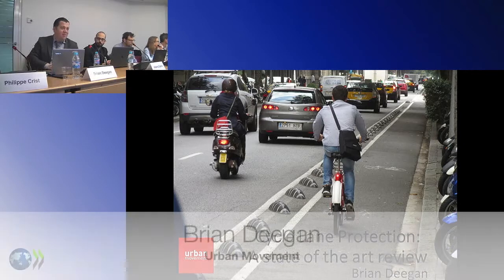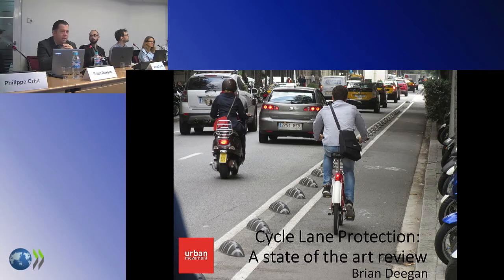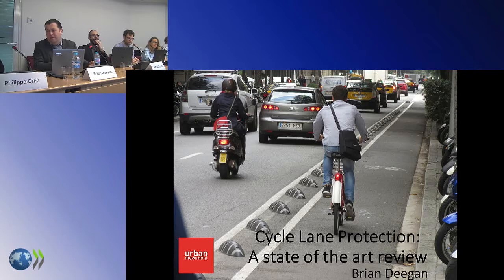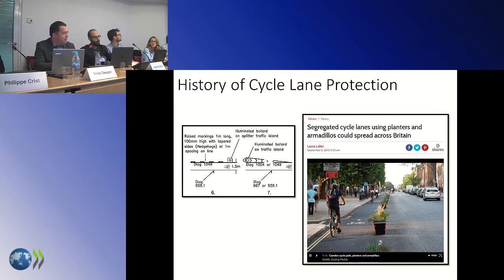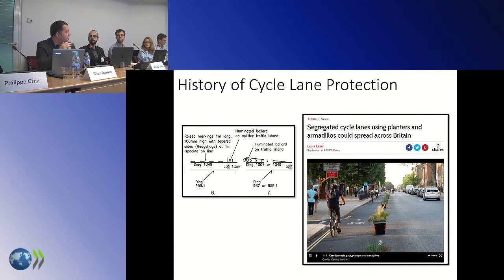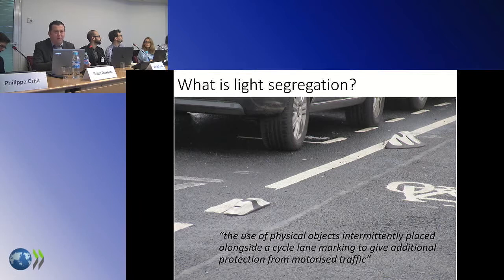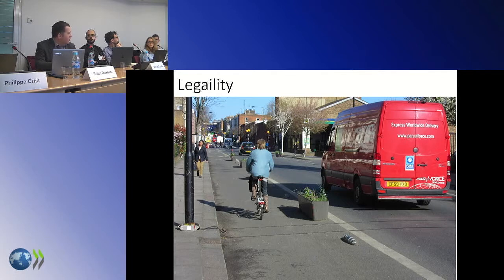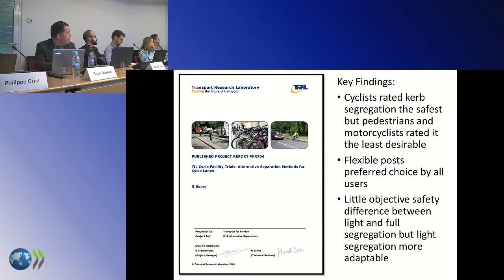Cycle Lane Protection: A State of the Art Review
Brian Deegan, Urban Movement, presents at the ITF Cycle Safety Roundtable held in Paris, France, on 29 - 30 January 2018.